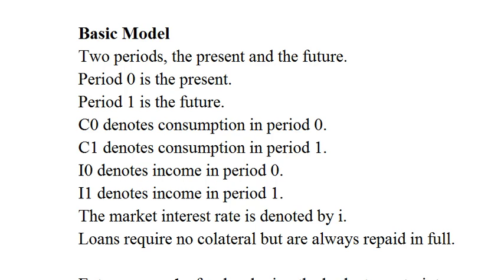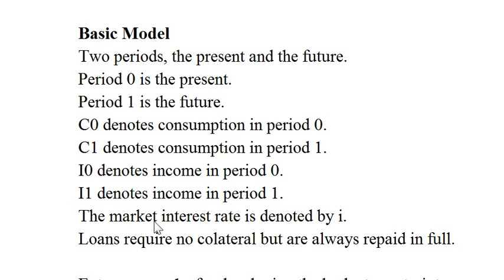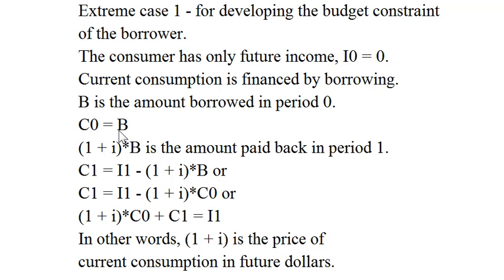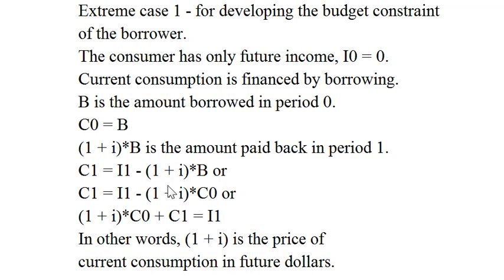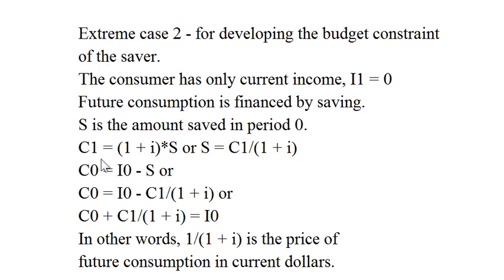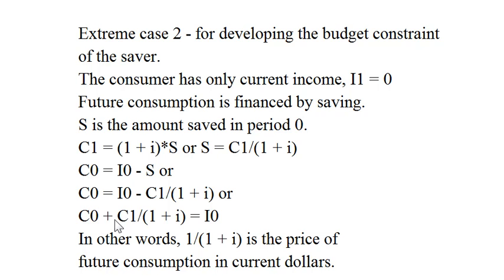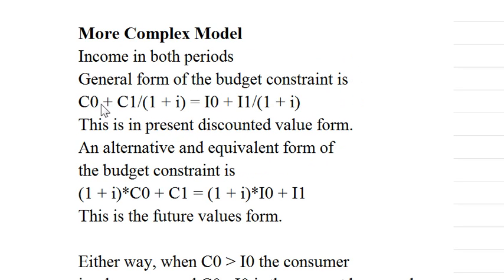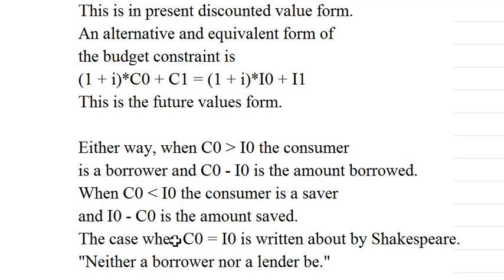Shifting Income Over Time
The elements of the intertemporal choice problem for the consumer.